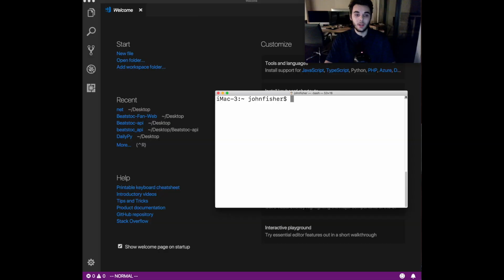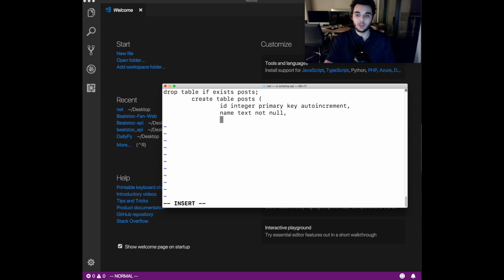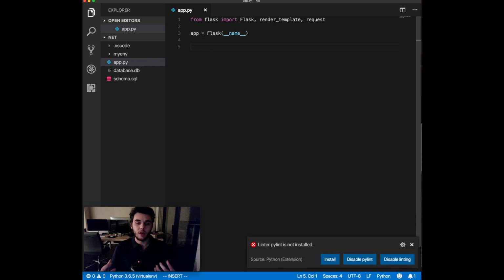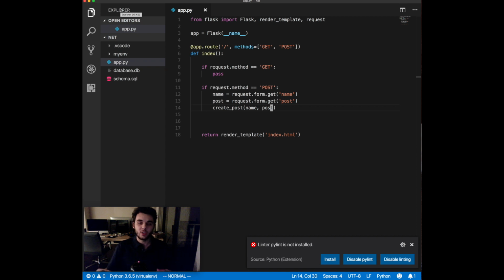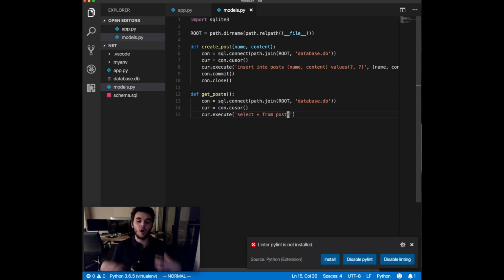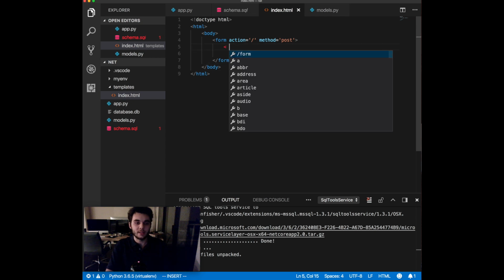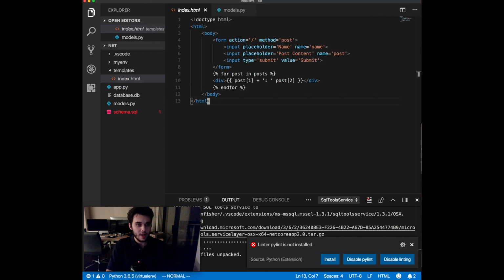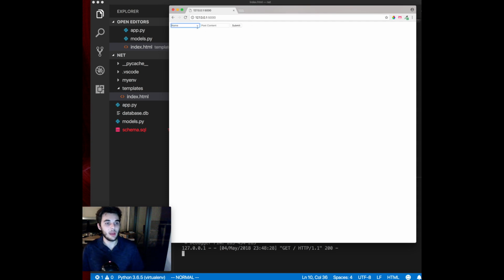build a social network with python: tutorial for beginners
Awesome to have you here TIME TO CODE 🖥️ 🎧
JOIN THE DEVELOPER COMMUNITY 👬:
HOW TO ASK ME QUESTIONS 🎤:
MORE ABOUT WHAT YOU WATCHED 🎥:
📜 DESCRIPTION: Learn how to build a basic social platform with the Python Flask web framework. In this video we review how to create a database, pull data in and out of that database, create a web server with python, and use python HTML templating to render a page for the user!
BOOKS I LOVE ❤️:
DEEP LEARNING
HANDS-ON MACHINE LEARNING
VIOLENT PYTHON
BLACK-HAT PYTHON
CRACKING THE CODING INTERVIEW